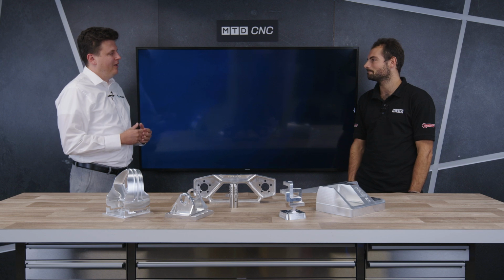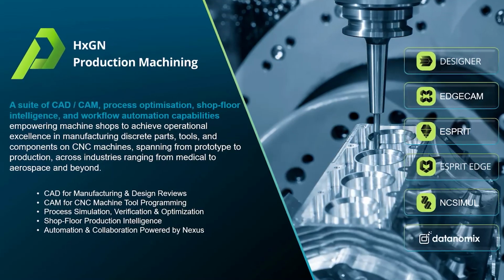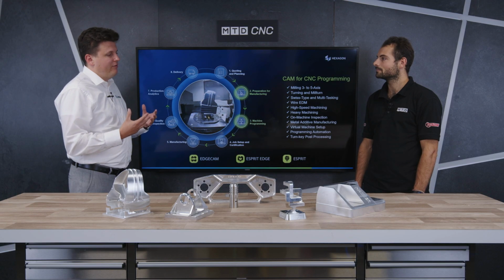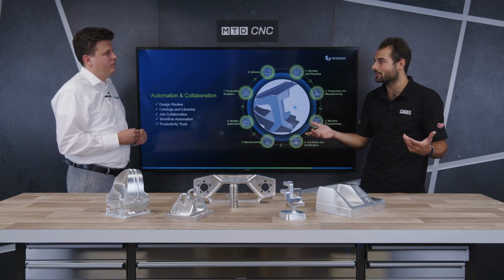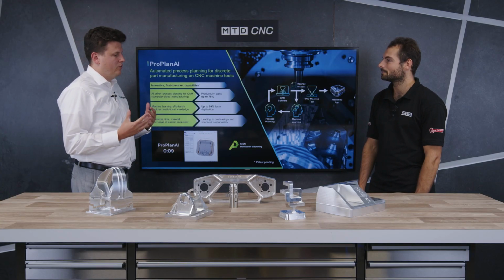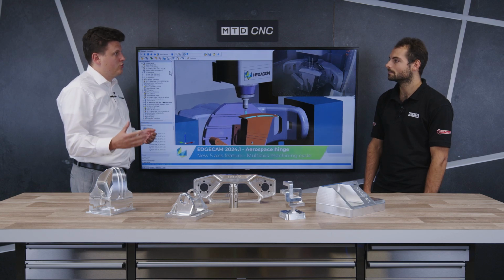Keeping the shop floor alive with Hexagon - HxGN Production Machining Suite - CAD CAM software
Are you ready to overcome day-to-day challenges with processes like design, tool path creation, and NC code validation? Hexagon’s suite of renowned software – including Designer, EDGECAM, ESPRIT, Datanomix and more – can serve your production needs and help you capture critical data while you run 24/7.

How does this suite of tools empower machine shops across industries in the manufacture of discrete parts, tools, and components? MTDCNC’s Rowan Easter-Robinson along with Hexagon's Zoltán Tomoga explain in this exclusive Technical Corner video.